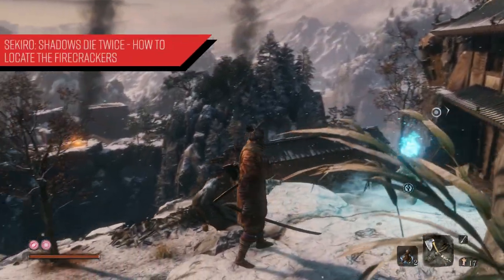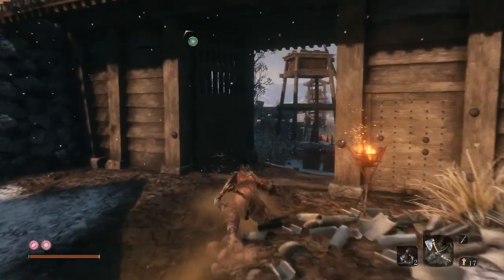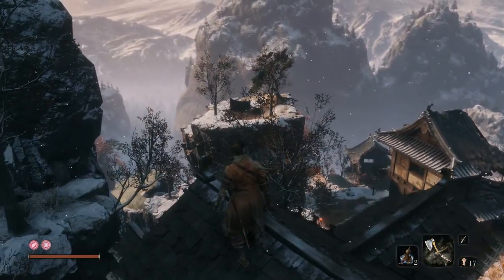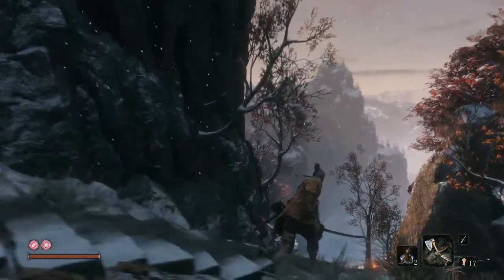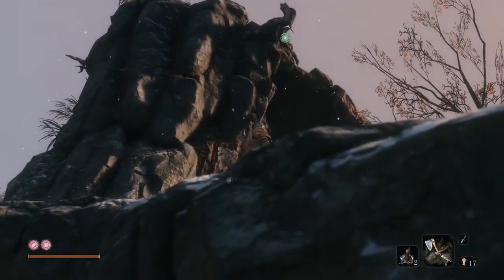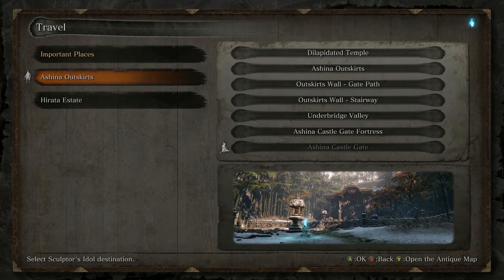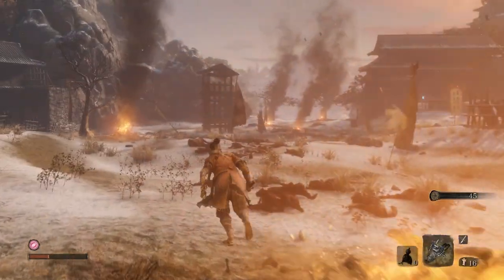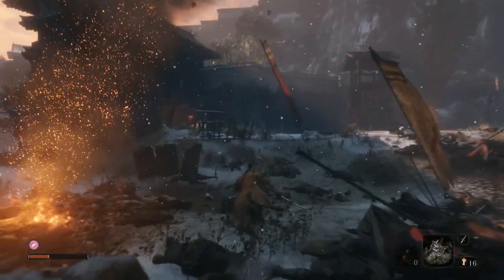Sekiro Shadows Die Twice - How to locate the Firecrackers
Hey guys just wanted to make a quick guide showing how to find the locations for Robert's Firecrackers for Sekiro Shadows Die Twice.